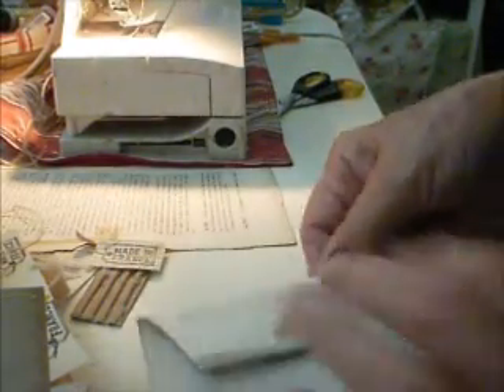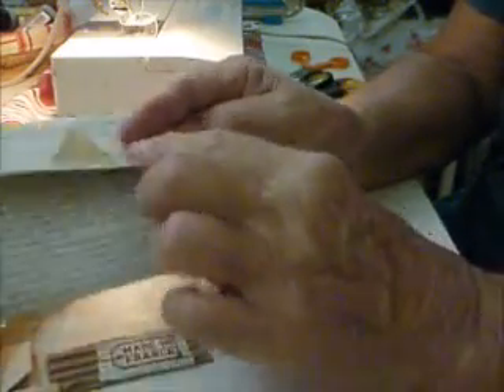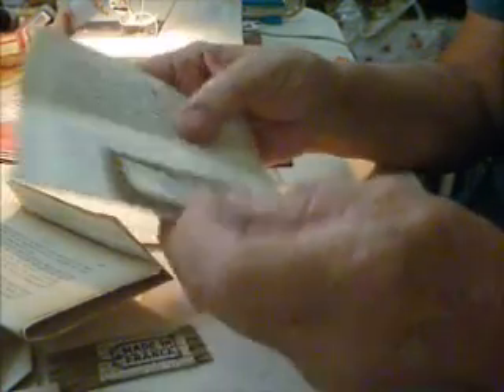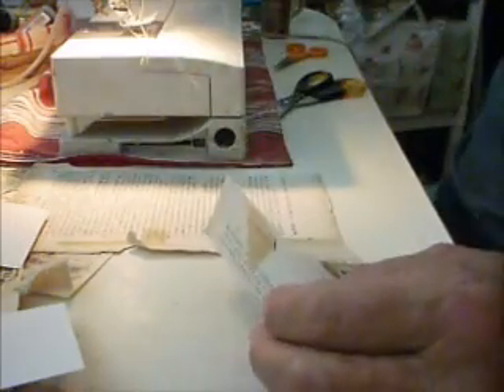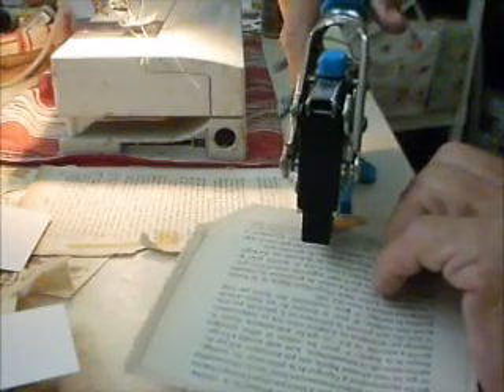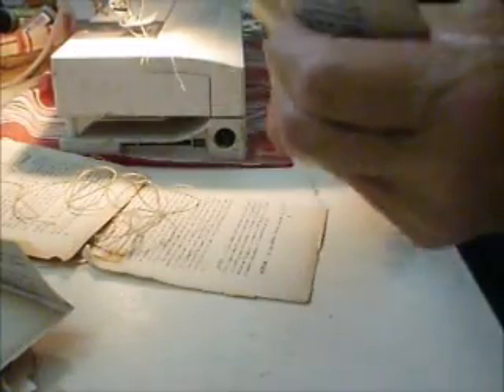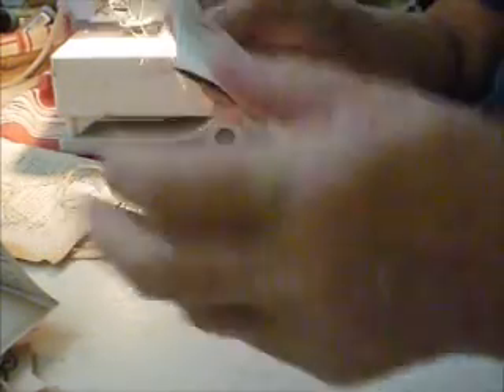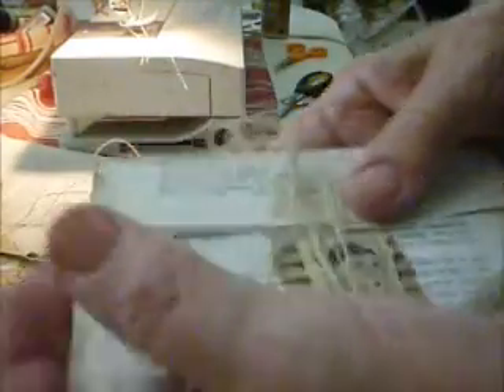French paper crafts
how about a nice set of gift envelopes for a friend, perhaps one who travels?
The envelopes I make can be mailed, given as a set of 6 or even used in journals for pockets and more